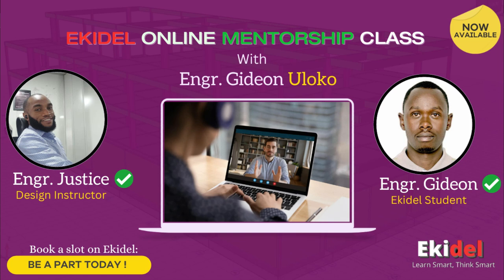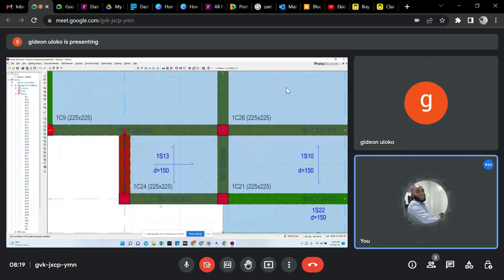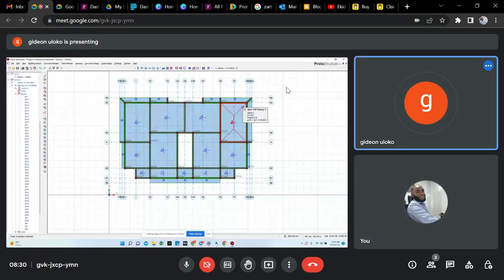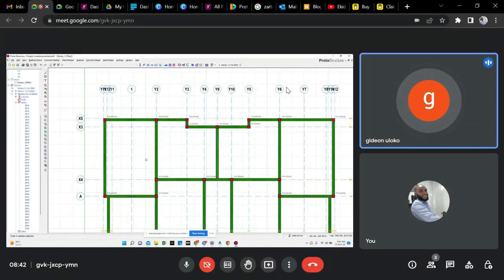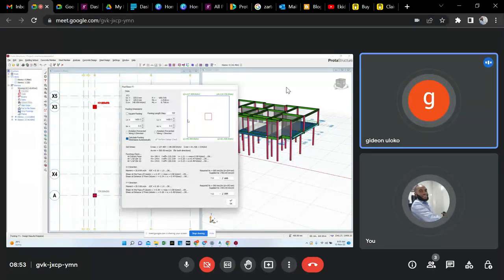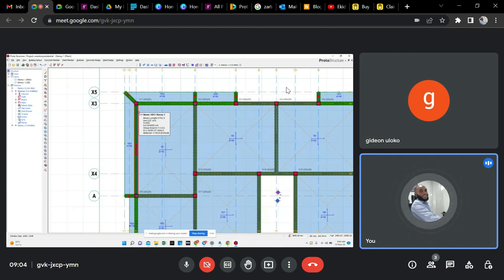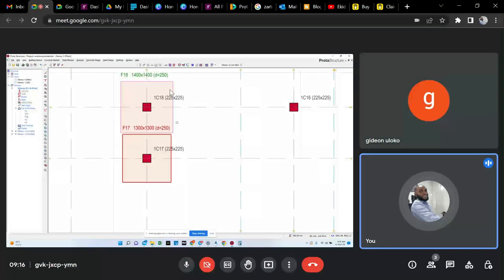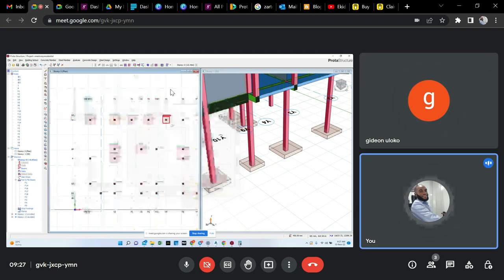✅1hr 23mins Live Ekidel Mentorship Training Session on Structural Design with in Prota Structure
This video shows a clip of Ekidel Mentorship Class for an Online Live Training Session of Engineer Gideon on structural design using Protastructure Software.